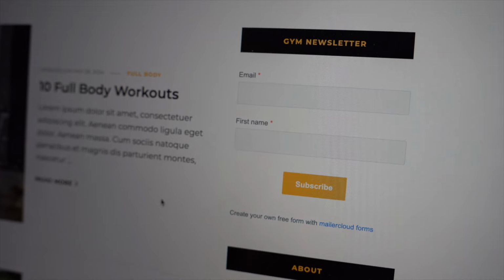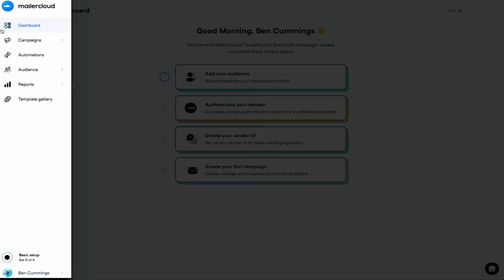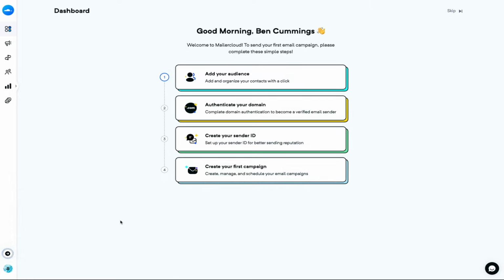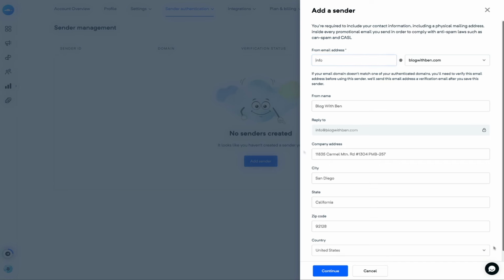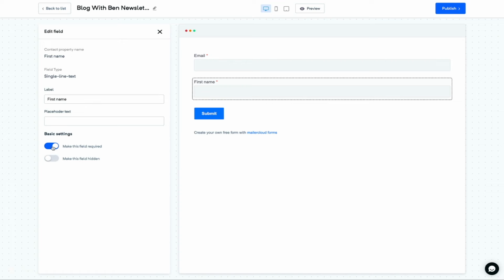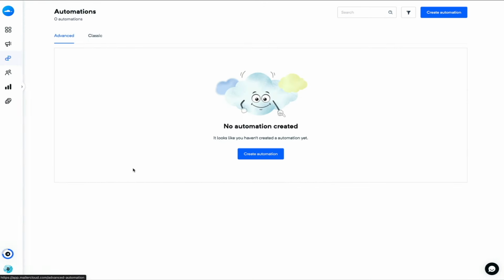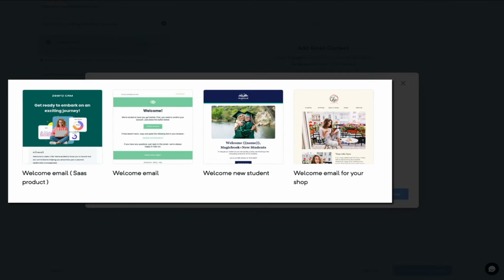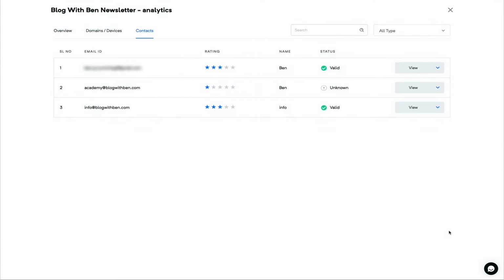Mailercloud Tutorial: Step-by-Step Email Marketing Guide (GROW YOUR EMAIL LIST)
Struggling to navigate the world of email marketing? You're not alone. In this comprehensive guide, I’ll walk you through everything you need to master Mailercloud—a powerful and user-friendly email marketing provider.

👇 GET STARTED WITH MAILERCLOUD FOR FREE

✅ How to sign up for Mailercloud: Step-by-step instructions to get you started quickly.
✅ Setting up your account: Learn how to configure your account for optimal performance.
✅ Creating webforms: Discover how to design and create stunning webforms.
✅ Integrating webforms with WordPress: Easy steps to add your webforms to your WordPress website or blog.
✅ Automated welcome email campaigns: Create engaging and effective welcome emails that impress your new subscribers.

By the end of this video, you'll have all the tools and knowledge you need to boost your email marketing game with Mailercloud. Whether you're a beginner or looking to refine your strategy, this tutorial is for you.

🕒 TOPICS + TIMESTAMPS

0:00 Intro
1:11 Account Overview & Setup
6:20 Dashboard Overview
10:21 Add Your Audience & Create an Email List
13:16 How to Authenticate a Domain and Sender ID Setup
23:17 How to Create an Email Webform
33:19 How to Create an Automated Welcome Email

🔗 LINKS + RESOURCES